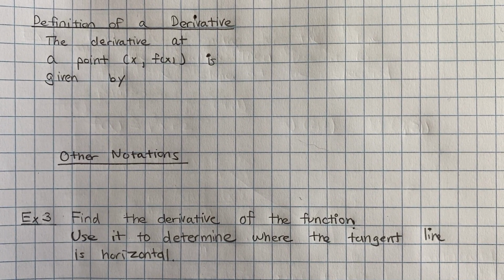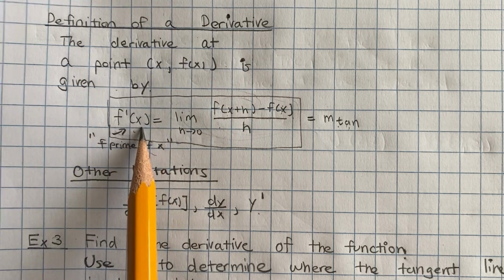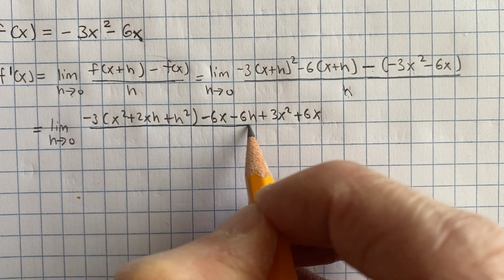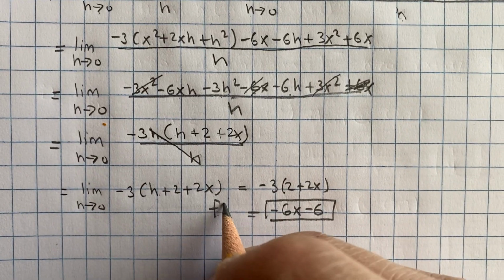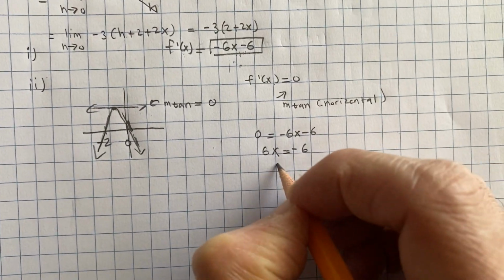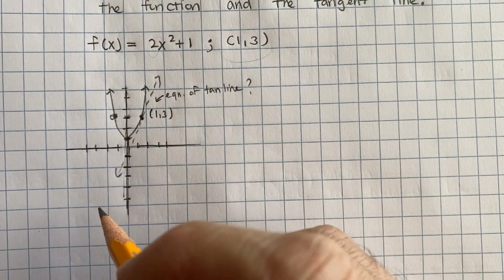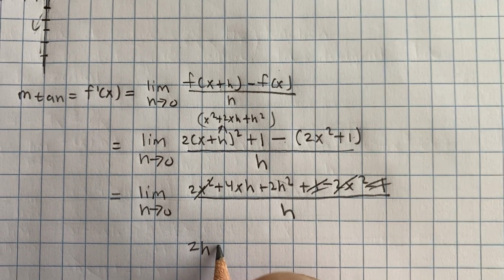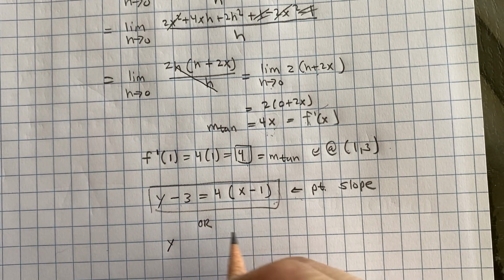11.3 part 3